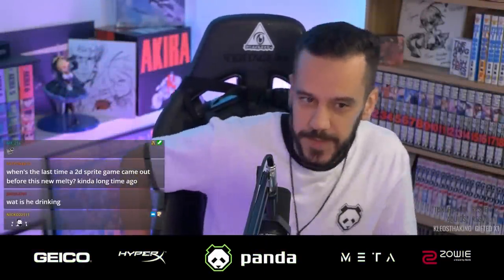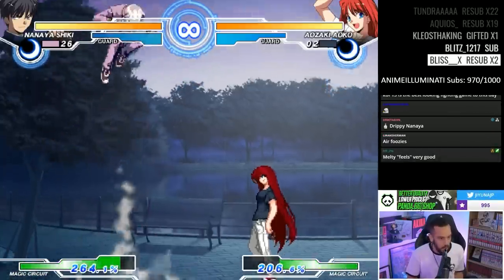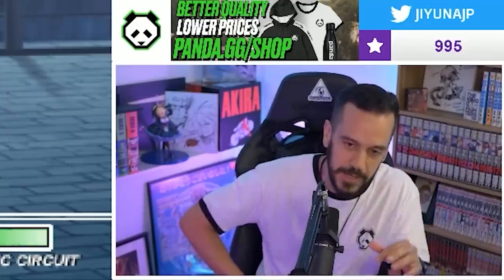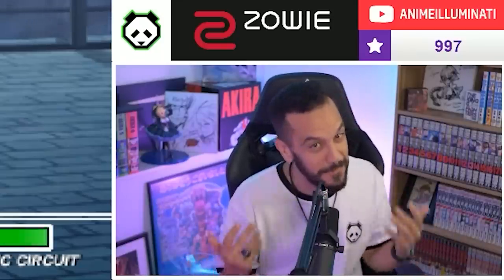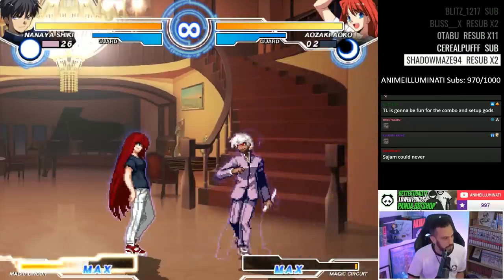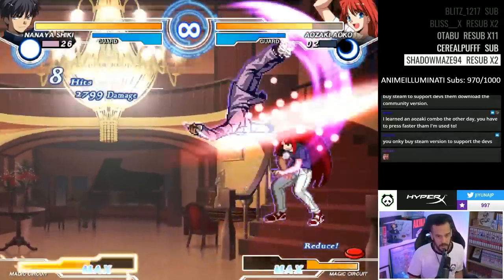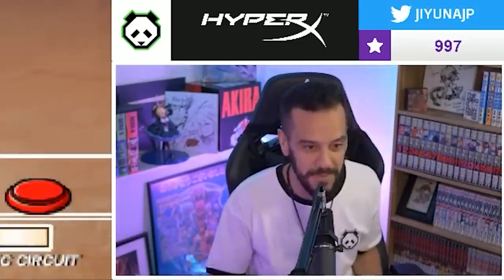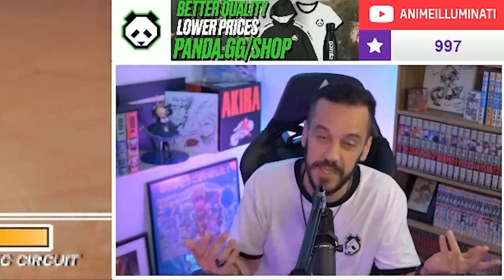Why you should play Melty Blood Type Lumina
Since Melty Blood Type Lumina is coming out soon, there's likely going to be a lot of new players joining the scene. And if you're NOT one of those new players, I'm here to tell you why you should be. Currently playing Strive? Enjoyed DBFZ? It's time to learn Melty as well, and here's why.

Panda Partners: GEICO, HyperX, Meta Threads, ZOWIE by BenQ